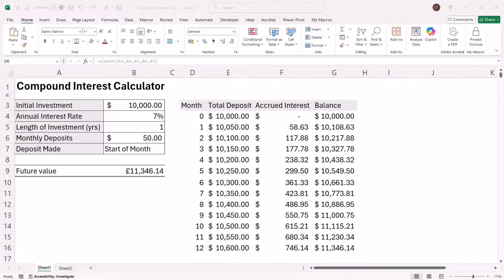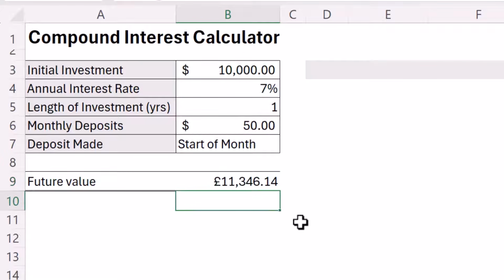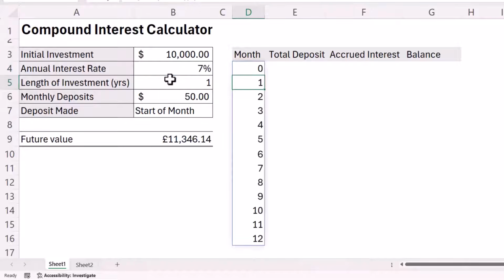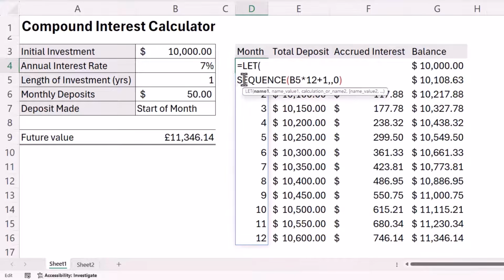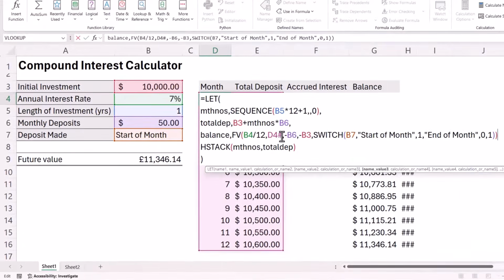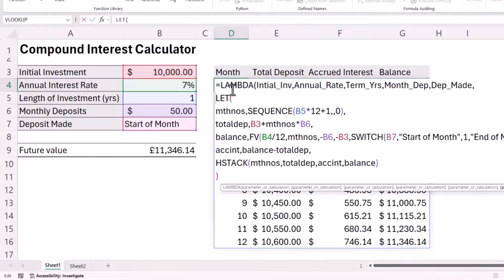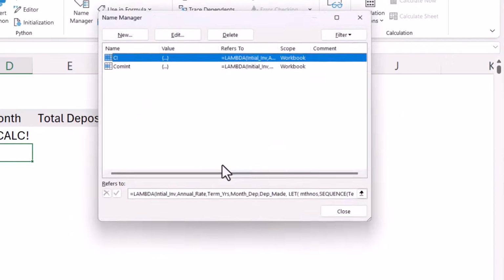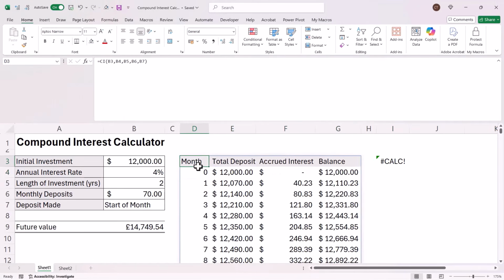💰📈 Dynamic Compound Interest Schedule - Create Your Own LAMBDA Function - Watch Your Money Grow!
📽️In this Microsoft Excel video tutorial I explain how to create a LAMBDA function that returns a dynamic compound interest schedule.

🕰️ Timestamps
00:00 Introduction
00:52 FV Function - calculate the future value of an investment
03:25 Multi-formula compound interest schedule
05:53 LET - single formula compound interest schedule
09:39 LAMBDA - custom function for compound interest schedule
12:58 Include the headings